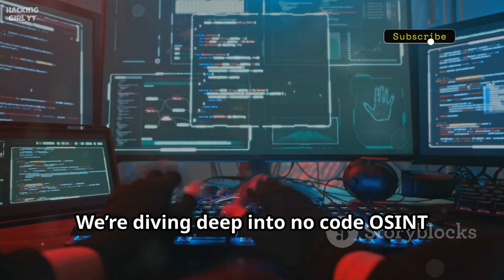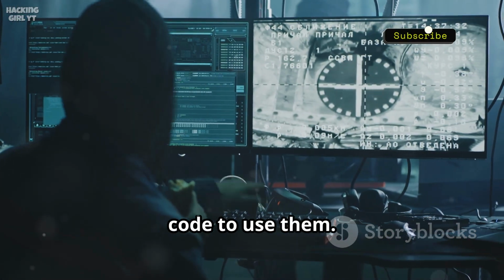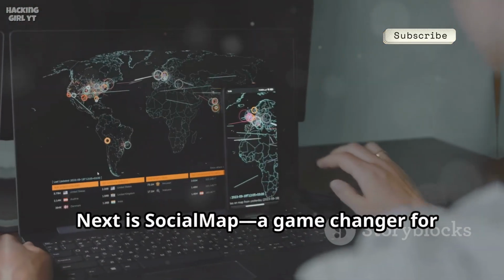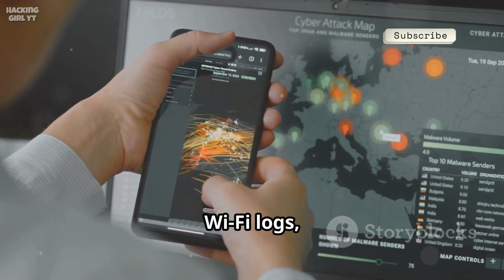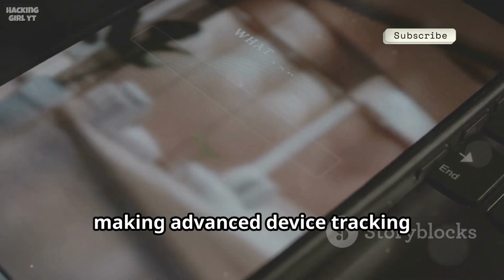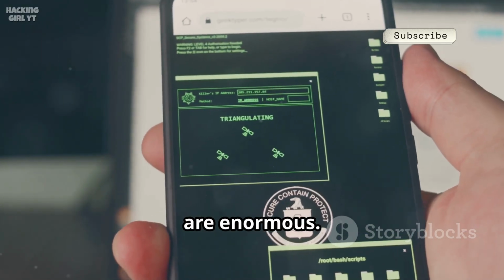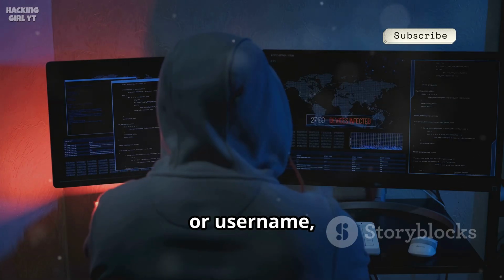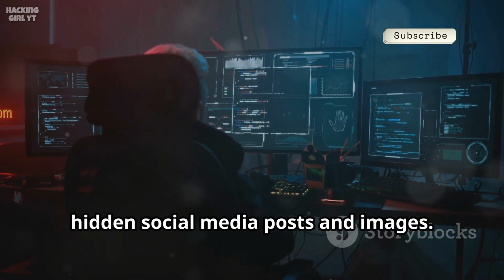No Code OSINT Tools that can Track Anyone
No Code OSINT Tools that can Track Anyone ⚡ Hacking Girl YT

OUTLINE:
00:00:00 12 No Code OSINT Tools Hackers Leaked in 2026
00:01:02 TraceEye – Digital Footprints in Seconds
00:02:51 SocialMap – Visualizing Social Connections
00:03:23 PhoneFinder – Pinpointing Devices, No Code Needed
00:05:59 FaceHunt – Facial Recognition for the Masses
00:06:30 EmailSleuth – Unmasking Hidden Accounts
00:07:01 GeoTrackr – Mapping Location Histories
00:07:30 DataSpider – Aggregating Public Records
00:07:59 LinkLens – Uncovering Hidden Connections
00:08:26 ProfilePeek – Building Complete Digital Profiles
00:08:53 LeakAlert – Real Time Breach Notifications
00:09:14 SnapSearch – Finding Deleted or Hidden Content
00:09:39 ShadowWatch – Monitoring the Dark Web for Mentions
00:10:02 Wrap-Up – OSINT Tools in the No Code Era

⚠️ This content is strictly for educational and cybersecurity awareness purposes.